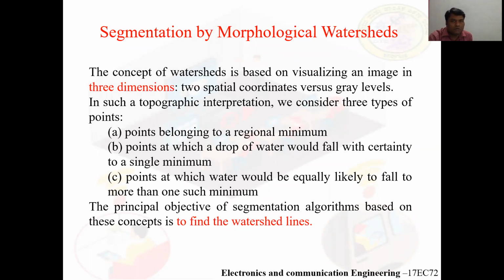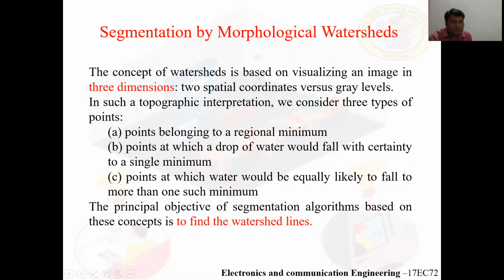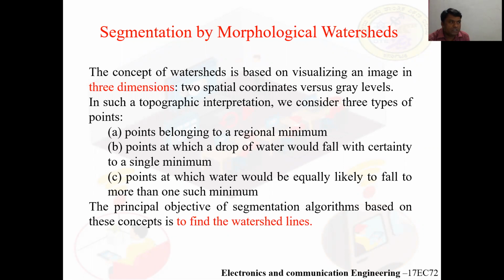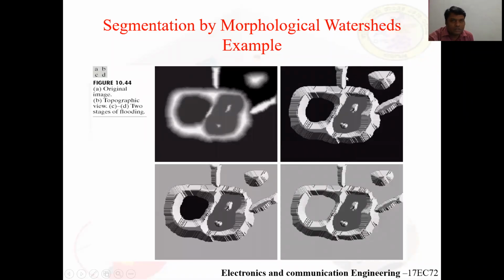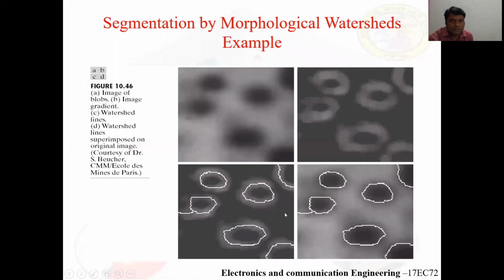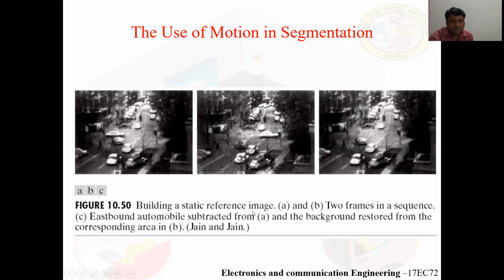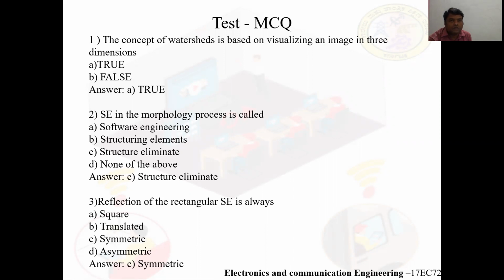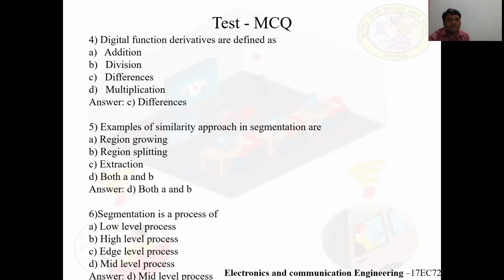ECE 17EC72 M5 S7 Vi